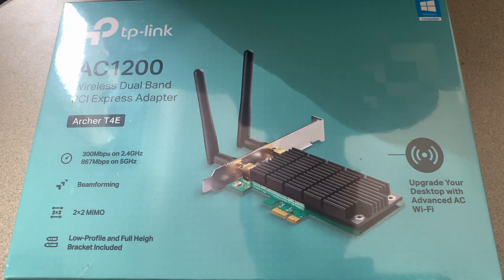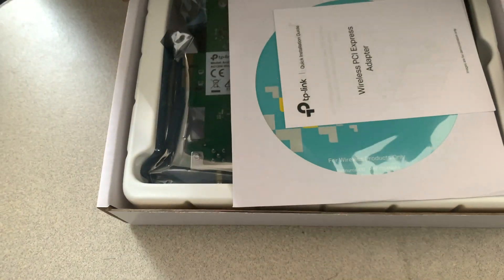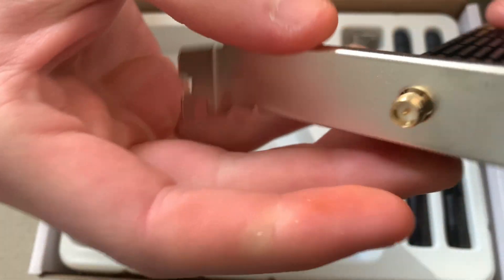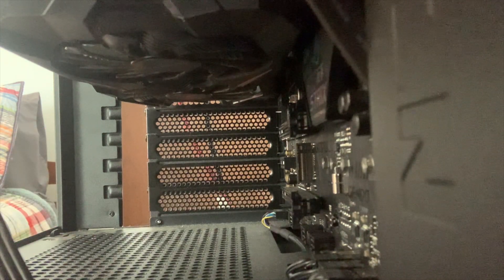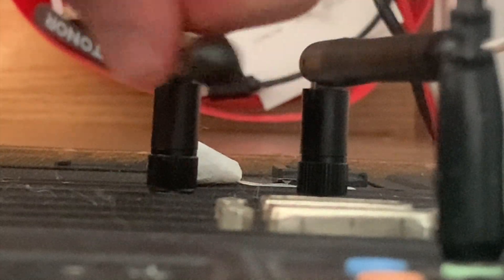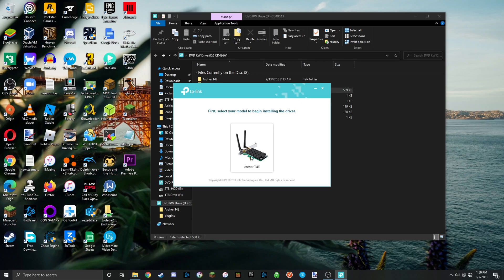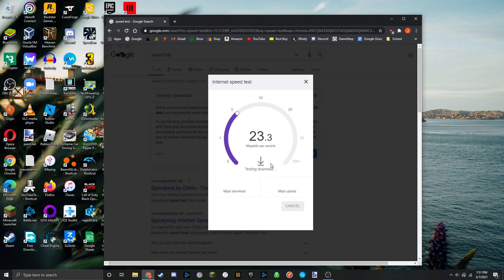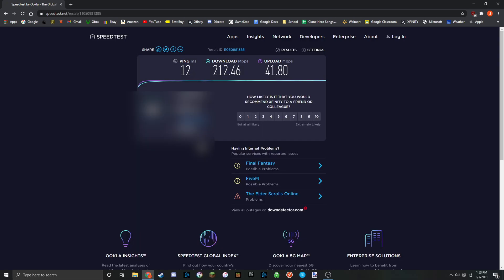TP-Link Archer T4E Unboxing, Installation, & Speed Test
In this video I will be explaining how to install an Archer T4E wifi adapter, setting up the drivers, and doing a speed test benchmark.